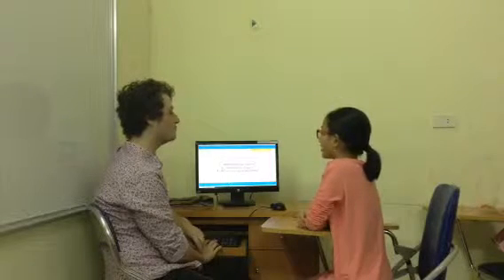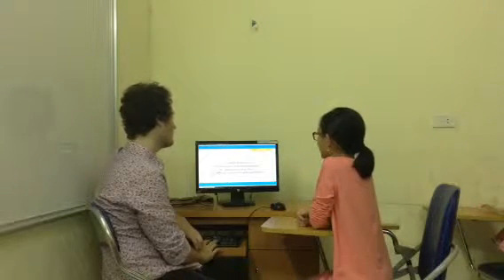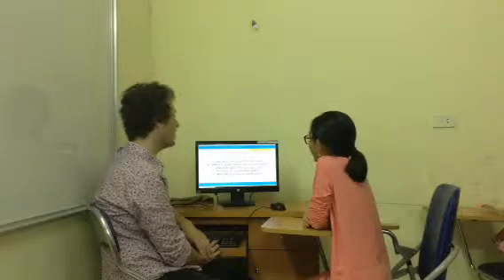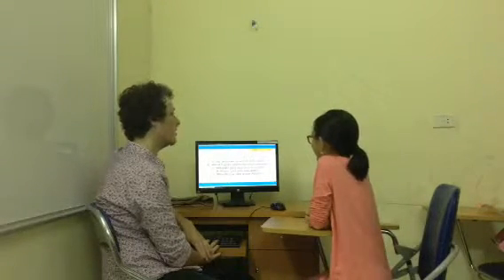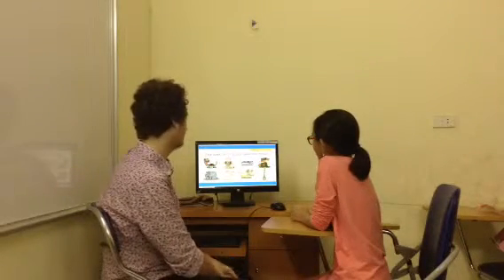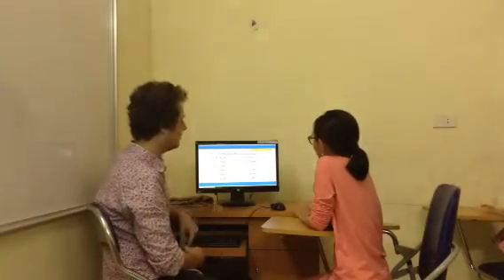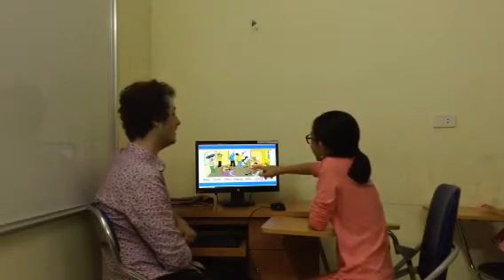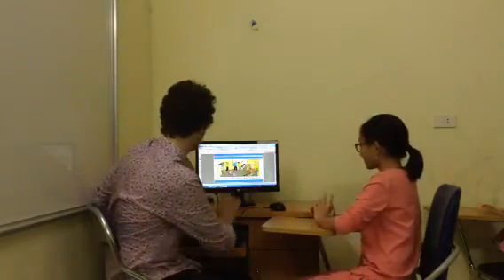Test in October 2015, Hội đồng Anh ngữ Canada, Quỳnh Trang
ES3A